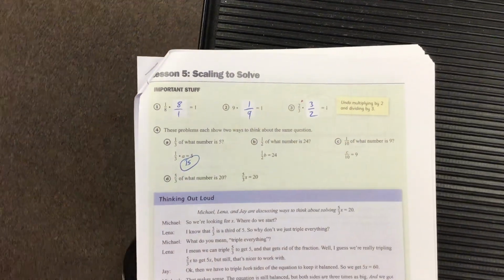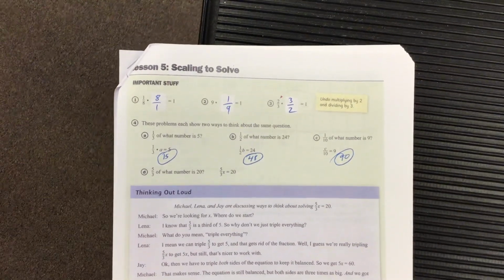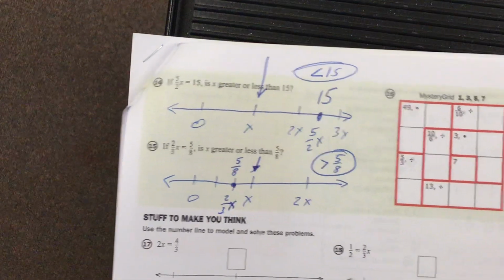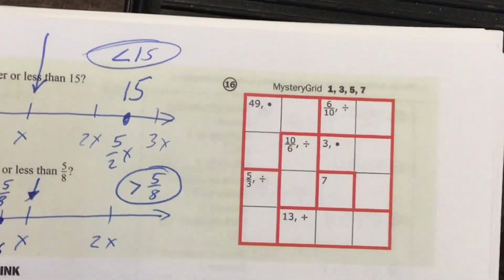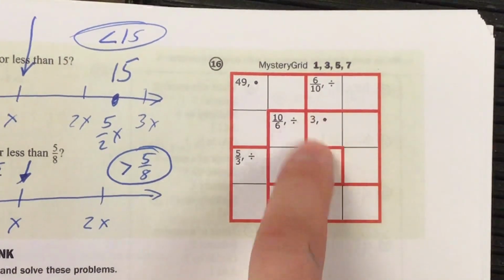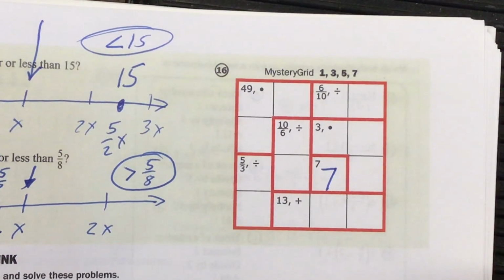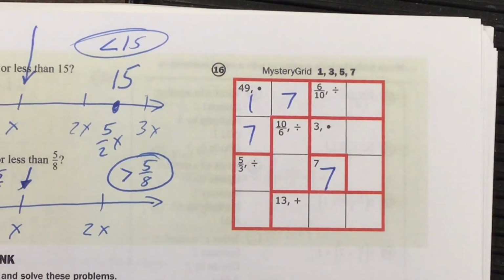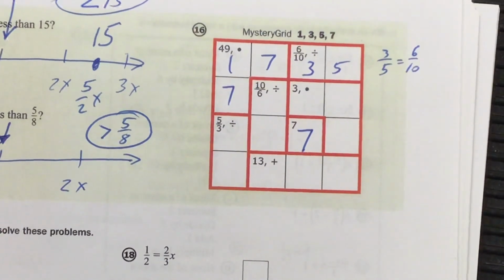8.5 Scaling to Solve